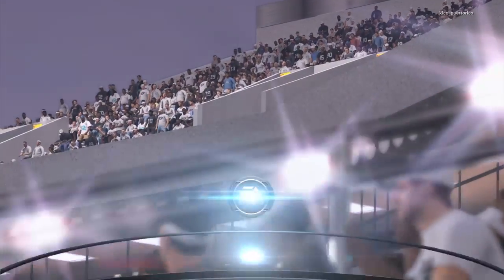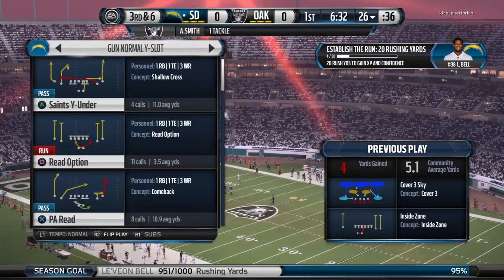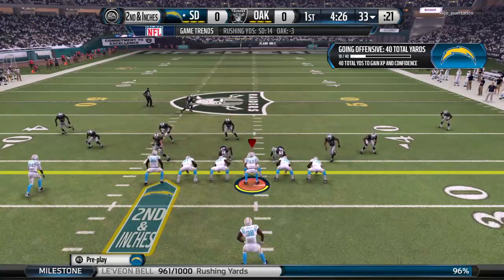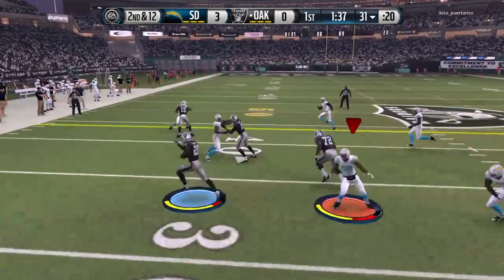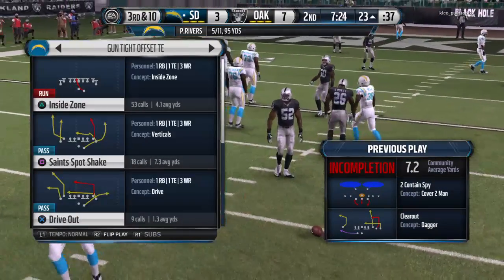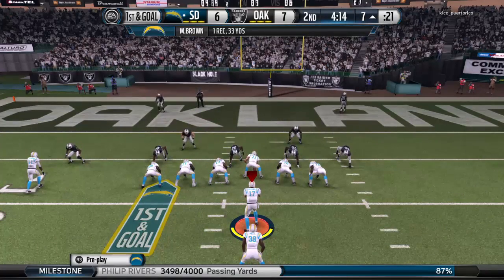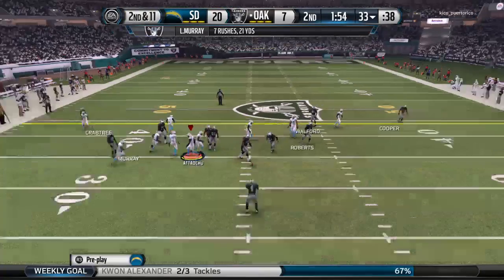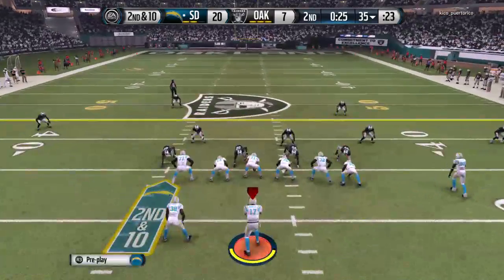MKFL.tv: S1 Week 16: Chargers @ Raiders